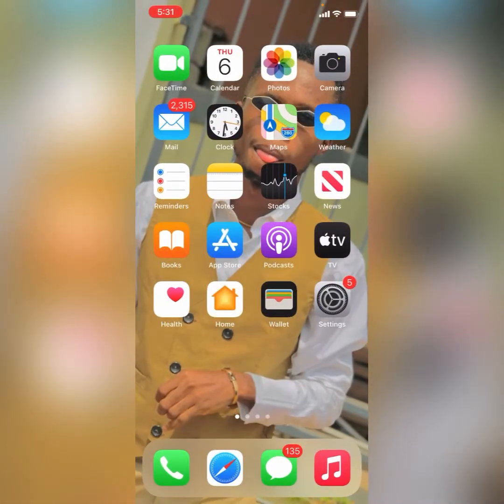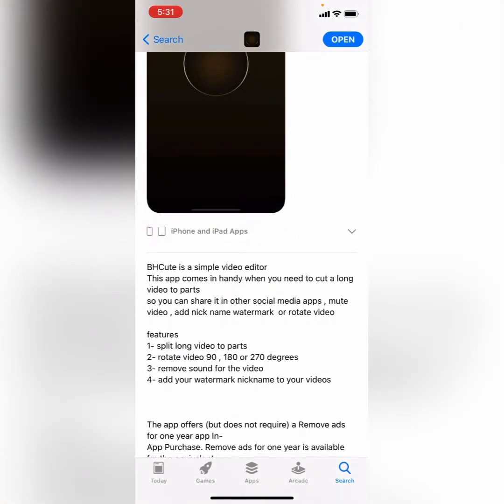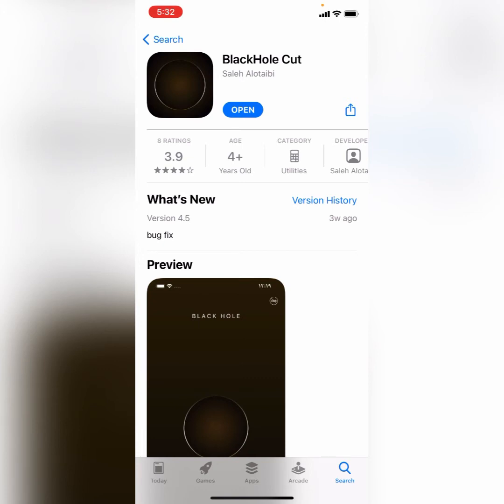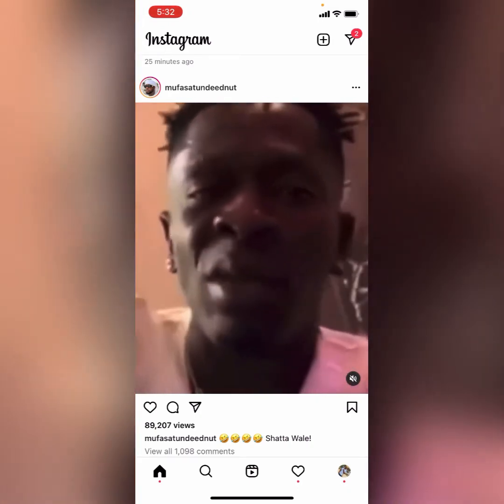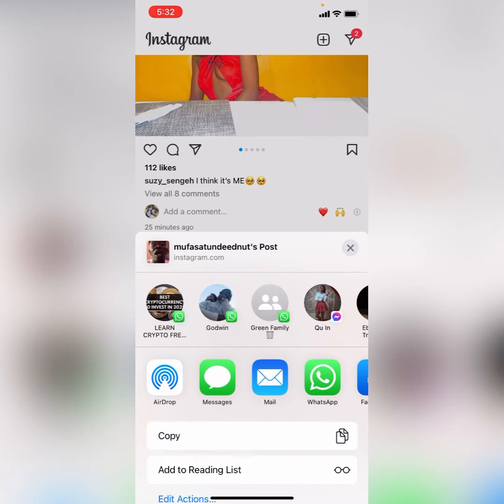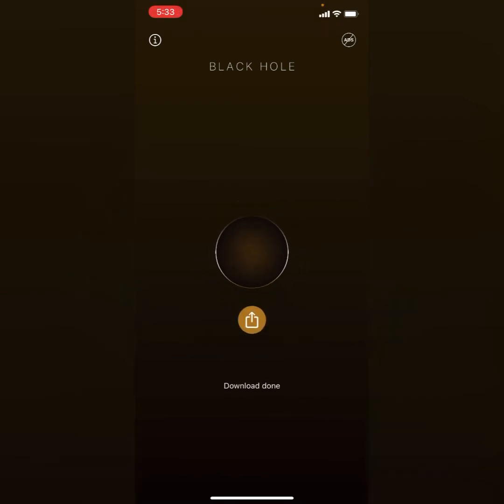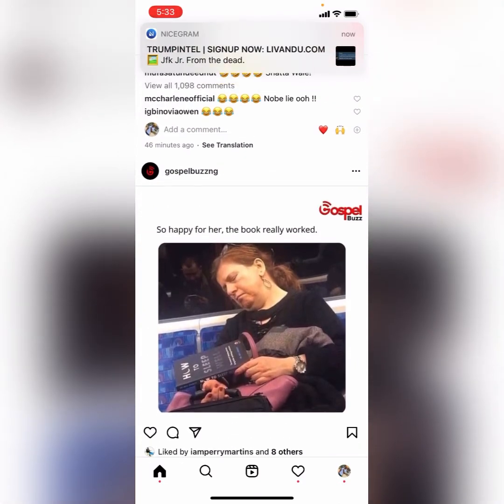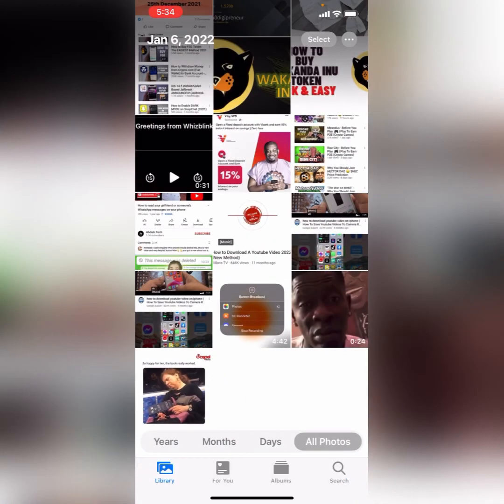How To Download YouTube & IG Videos on Iphone and Android (New Method)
How to downloadyoutubevideo straight to your Cellphones, both iphone and andriod

Have you being having issues trying to download from Instagram and YouTube on your IPhone ? Worry not, just watch !